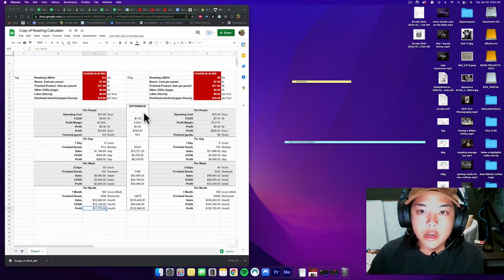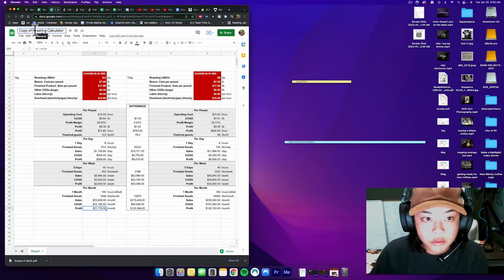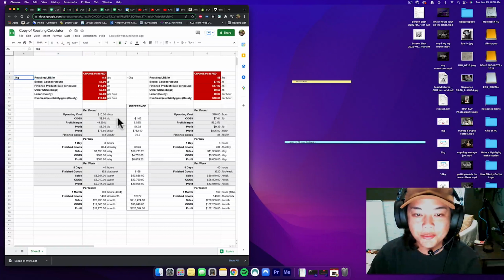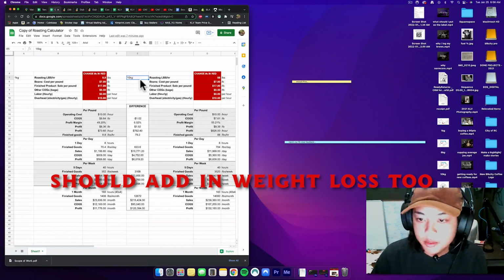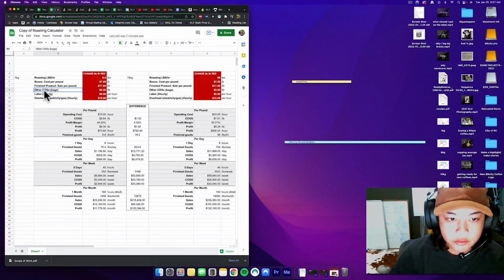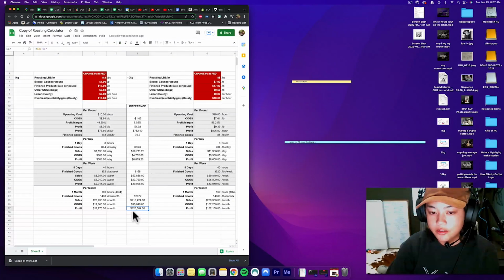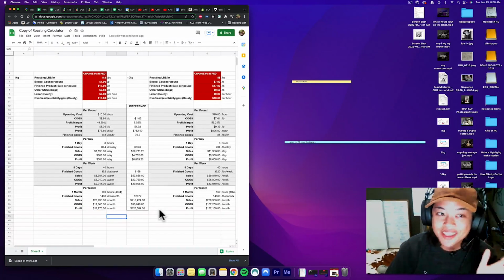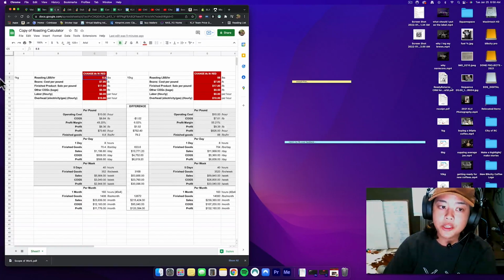how much will I make?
In this video...just sharing a cool resource!

I'm documenting my path from home roaster to roastery and cafe!

SEND ME COFFEE TO CUP:
12403 Central Avenue
Suite 819

Support and Follow:
Personal @thelevus